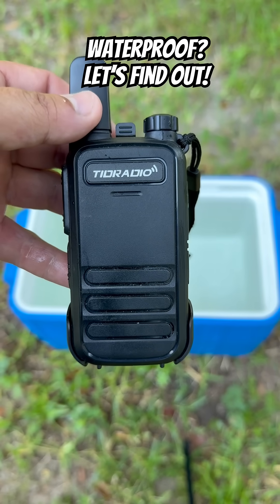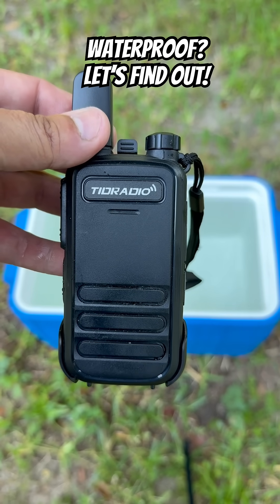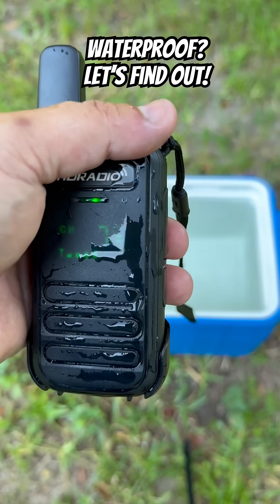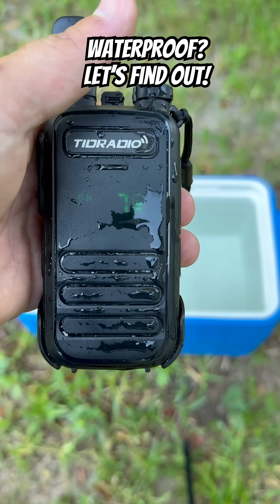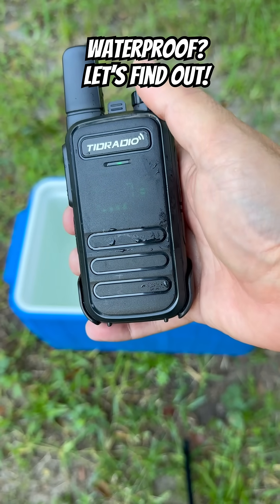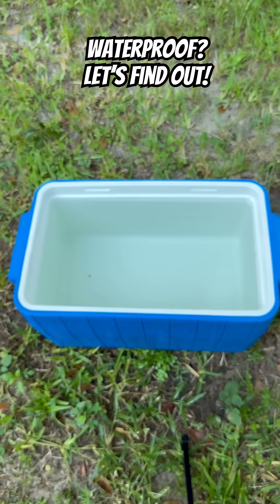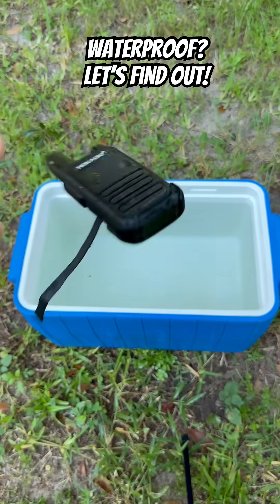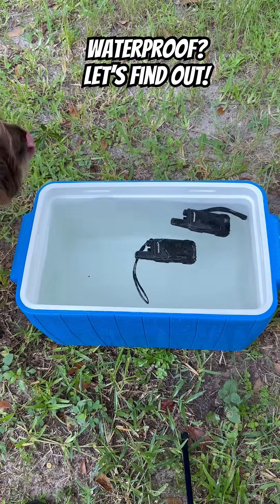Waterproof FRS Radio That Floats? TIDRadio TD-M11 Water Test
Looking for a waterproof FRS radio that floats? In this video, we put the TIDRadio TD-M11 through a real-world water test to see if it lives up to its rugged, outdoor-ready claims. Whether you're a camper, hiker, kayaker, fisherman, or just love exploring the outdoors, having a reliable waterproof two-way radio is essential for emergency communication and off-grid safety.

We test the TIDRadio TD-M11 FRS radio in actual water conditions to see if it truly floats and functions when wet. If you’re searching for the best FRS radio for kayaking, a floating radio for fishing trips, or a water-resistant walkie-talkie for hiking and camping, this review is for you!
✅ Waterproof & Floating Walkie Talkie Test
✅ FRS Radio for Outdoor Adventures
✅ Perfect for survival kits, bug-out bags, and backcountry trips

Stay safe and connected—no matter where your adventure takes you!